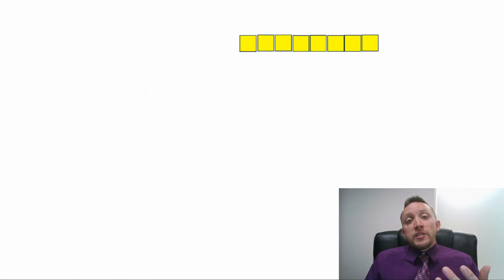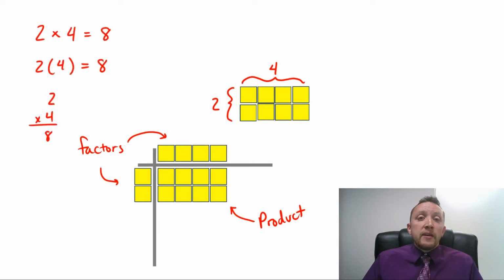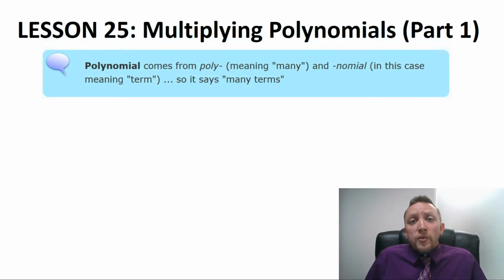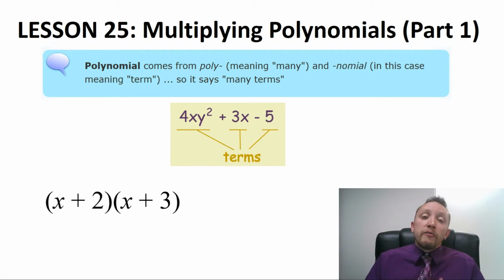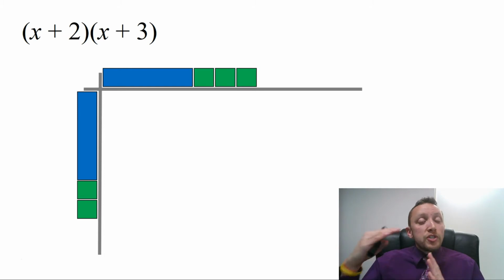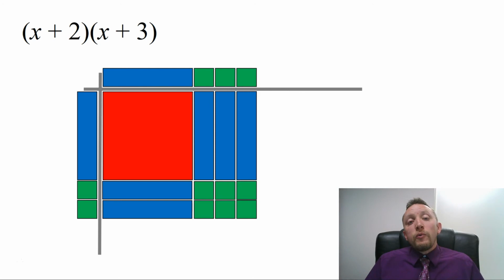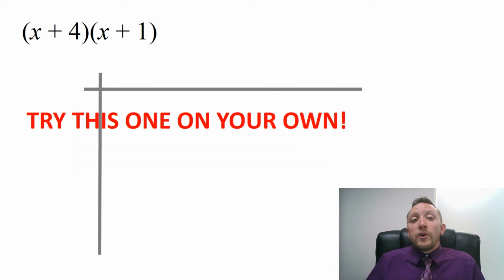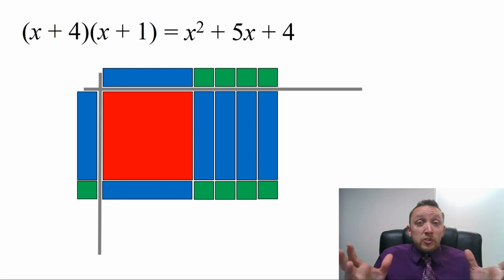Lesson 25 Part 1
This is part 1 of a 2 part lesson for Pre-Algebra Lesson 25 from the Math-U-See curriculum.  In this video I show how to multiply two binomials using algebra tiles.